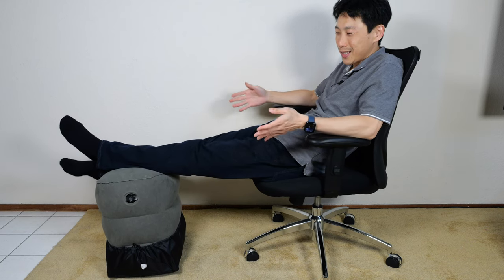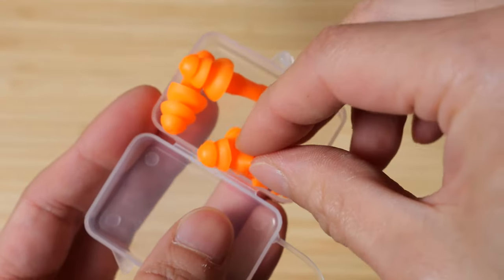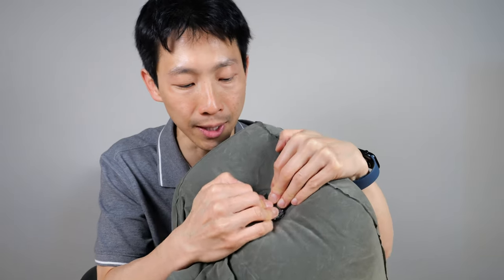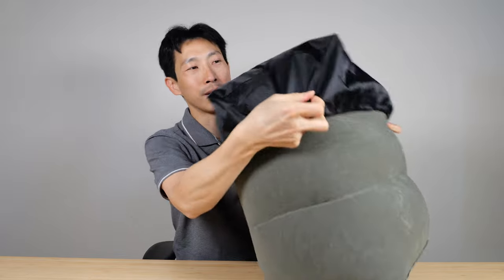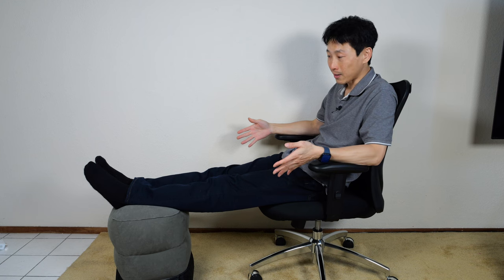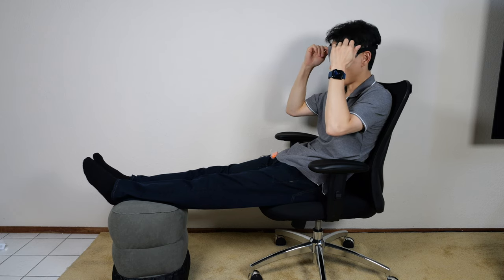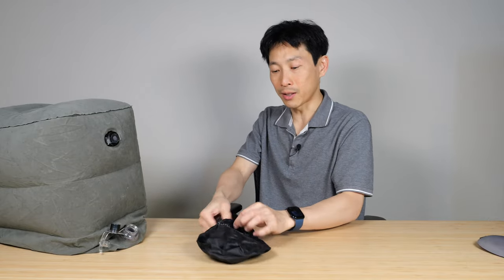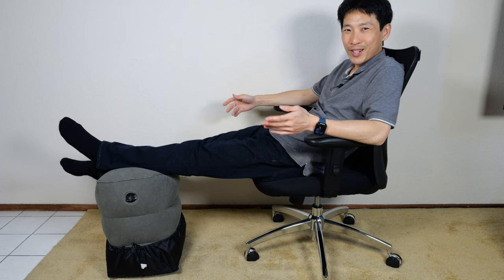Sunany Inflatable Travel Leg Pillow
Do you need this? It is inflatable and it can allow you to elevate your feet. Probably works best if you have enough leg room to straighten out your feet. This means likely there wont be enough room in economy flights. Perhaps trains would work well with this or for kids to sleep in economy seats.